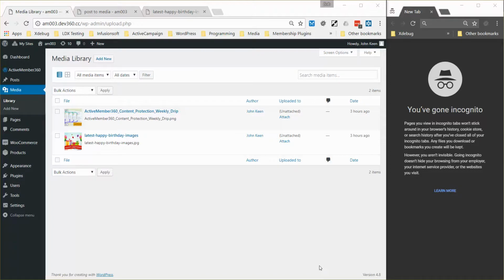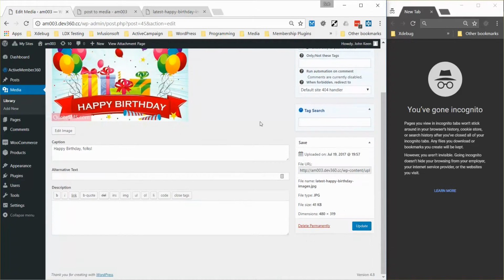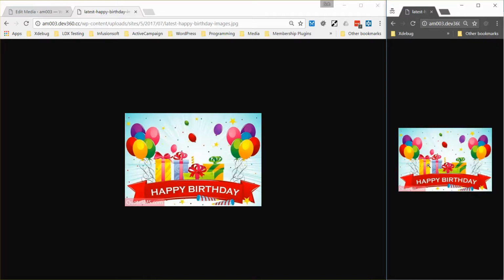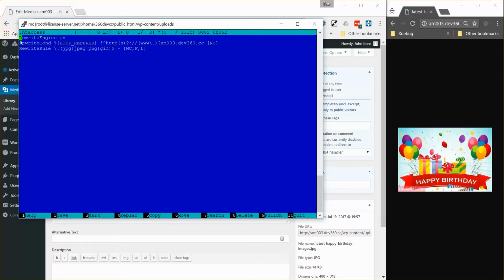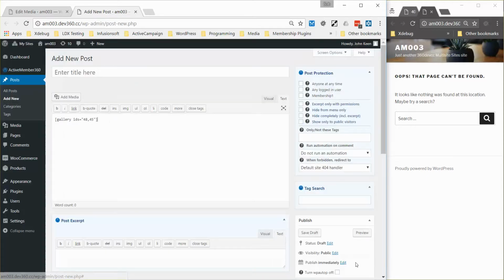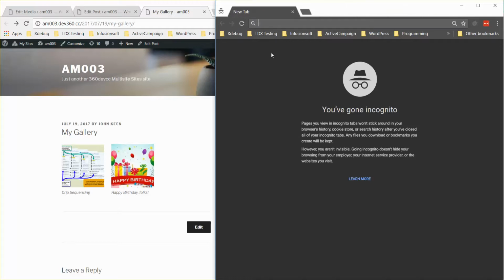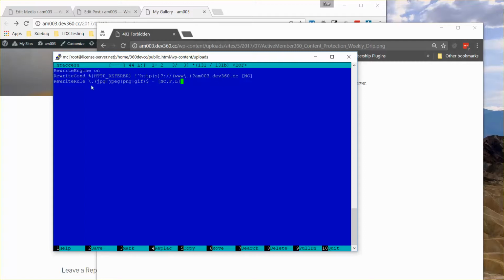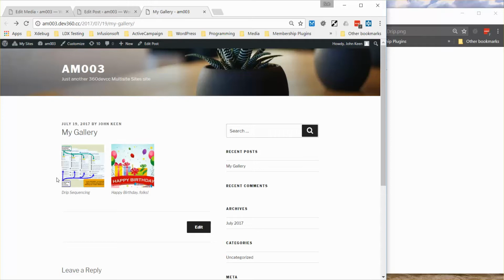activemember360_media_protection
How to protect media files with ActiveMember360